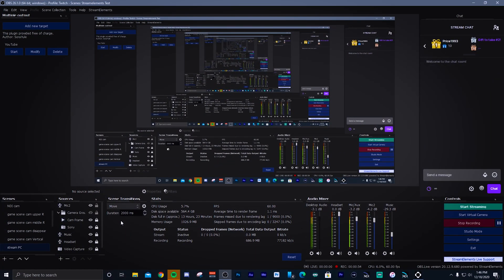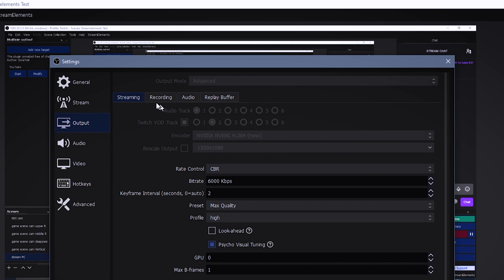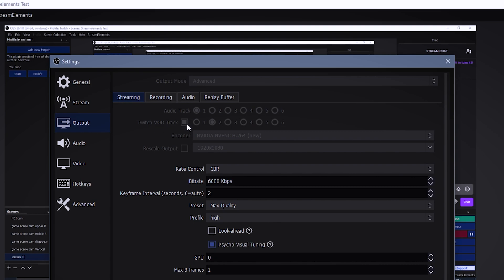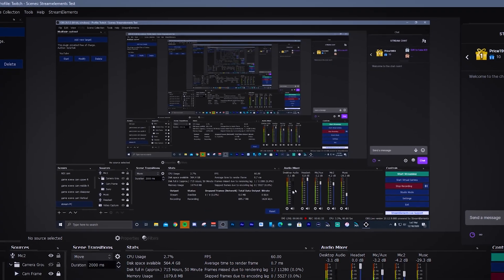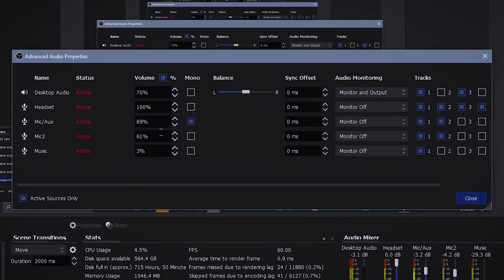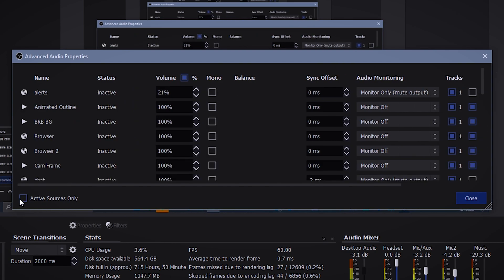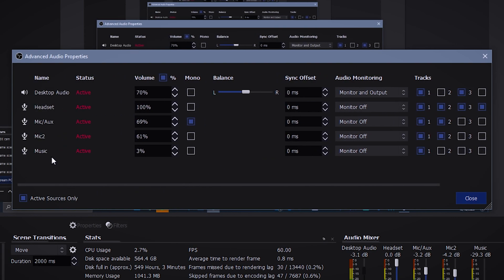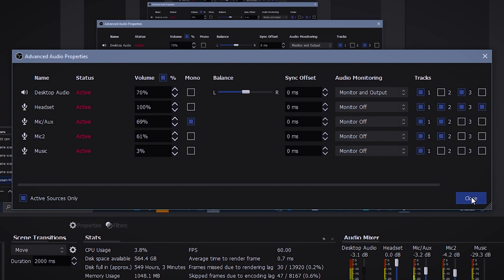OBS Studio 26.1 and Twitch VOD Tracks: You're Still not Safe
This tutorial shows you how to set up Twitch VOD tracks in OBS Studio 26.1   If you stream to Twitch, you need to watch this video.  I think many of you think you're safe from DMCAs now.

My Gear (I make commisions off of this):
2 PC USB Switch for Keyboard/Mouse/thumbdrives